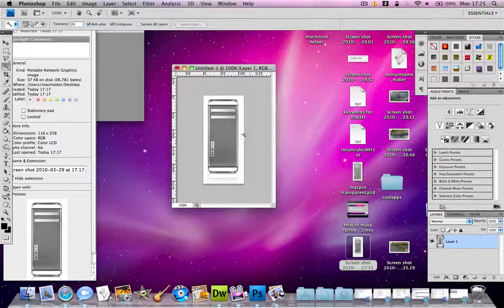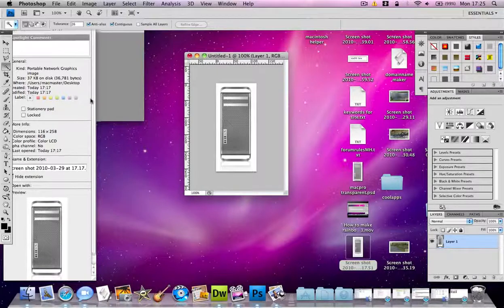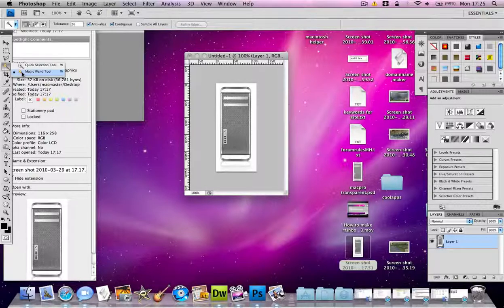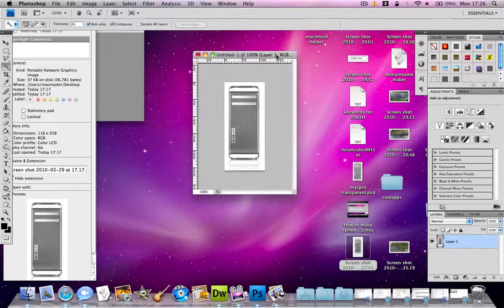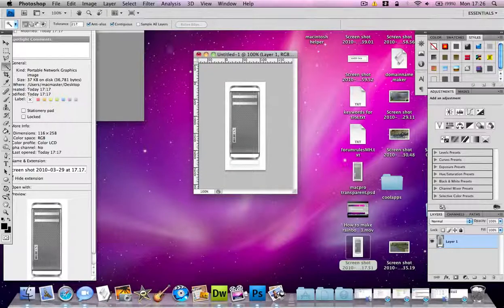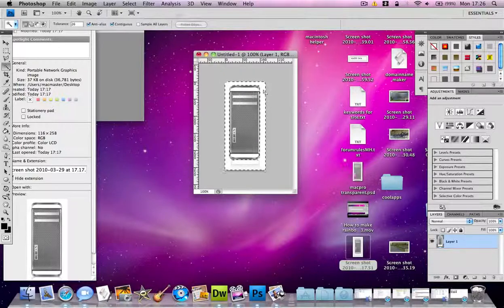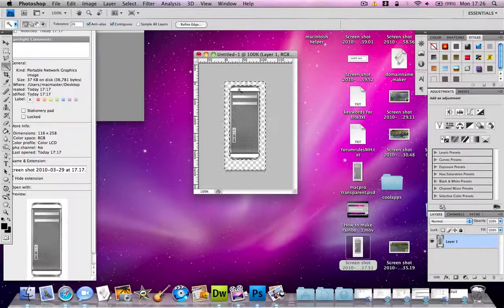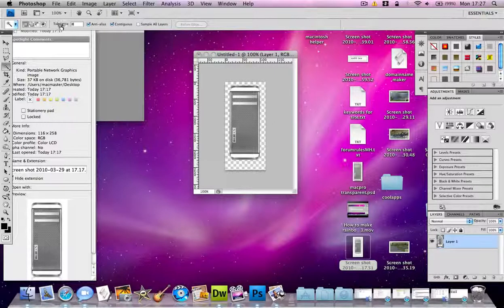How to use magic wand tool in photoshop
A simple quick tutorial showing how to use the magic wand tool in Adobe Photoshop CS4